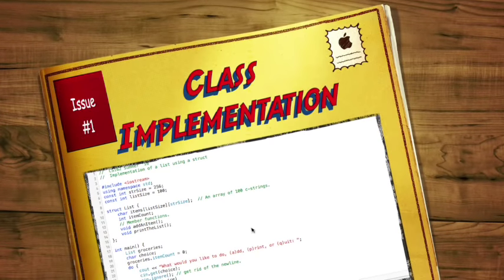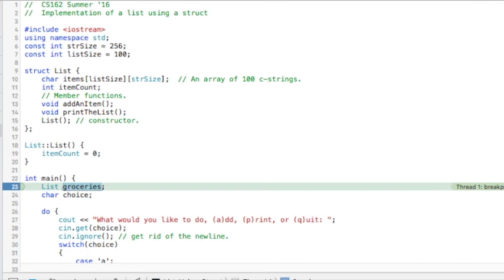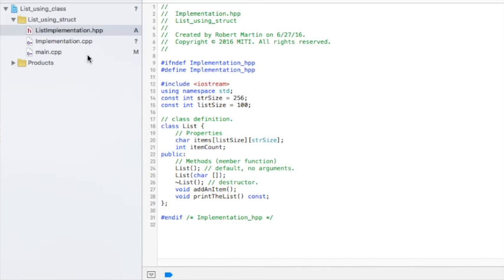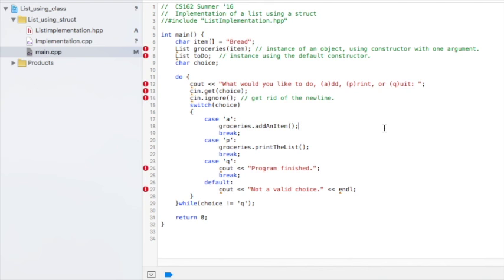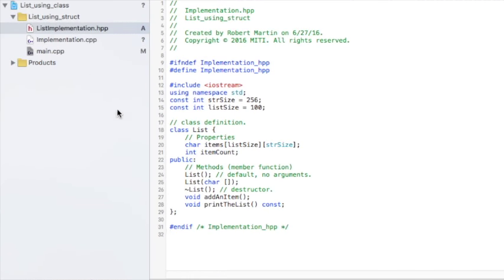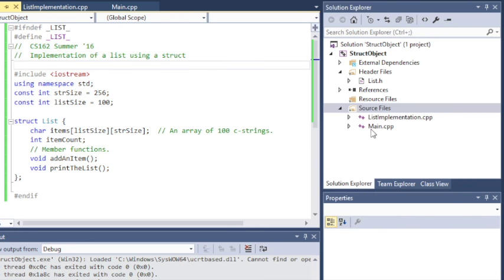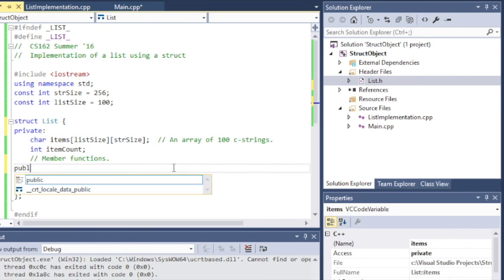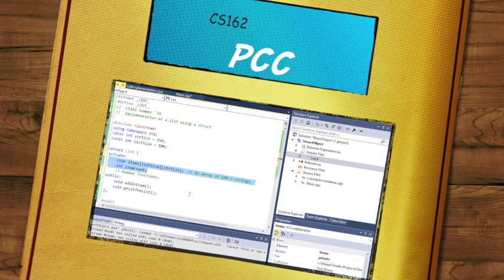Encapsulated List Object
This is the third video on Object creation. It builds on the previous videos (creating an object using struct) and discusses how to create a multi-file project, how to set up a constructor, and the public and private labels (for both classes and structs).